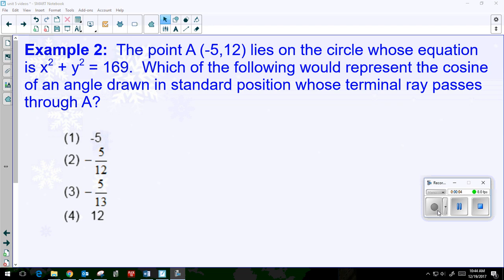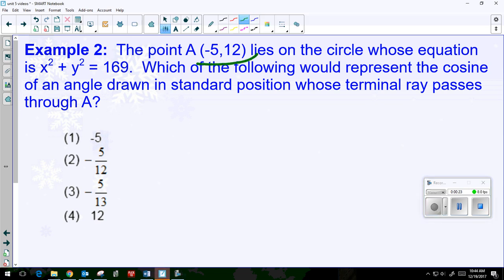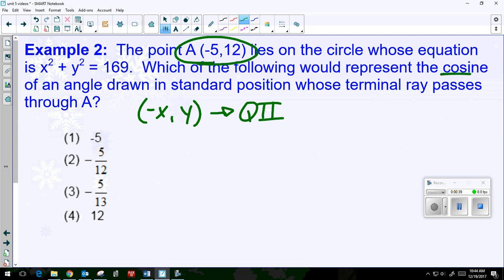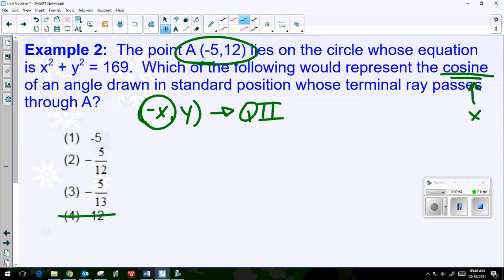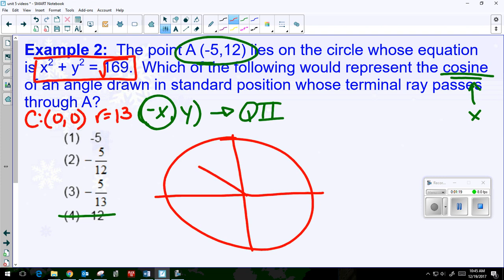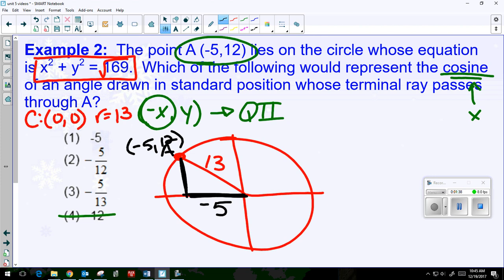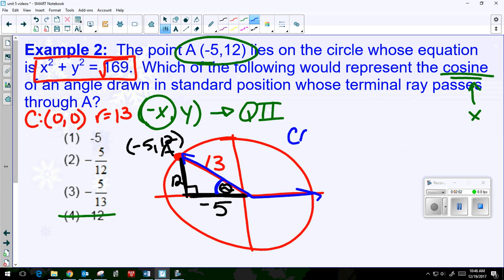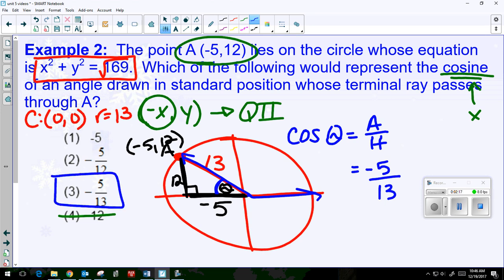Not on the unit circle example 2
This video shows an example of a point on a circle with a radius other than 1 that is looking for the cosine of the angle that corresponds.